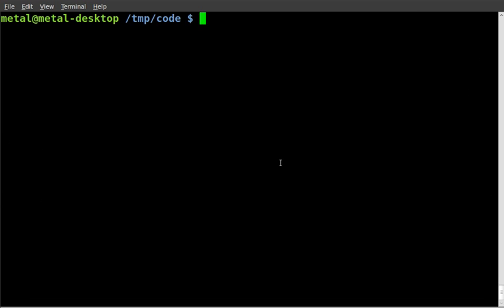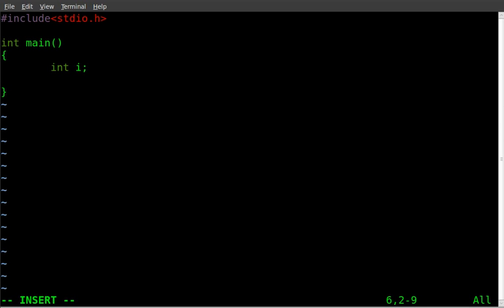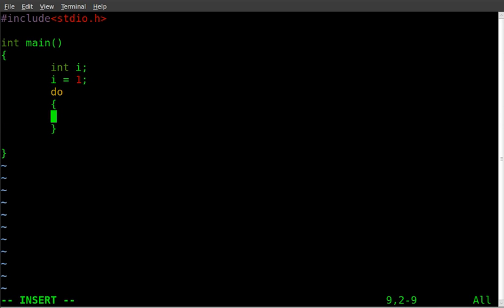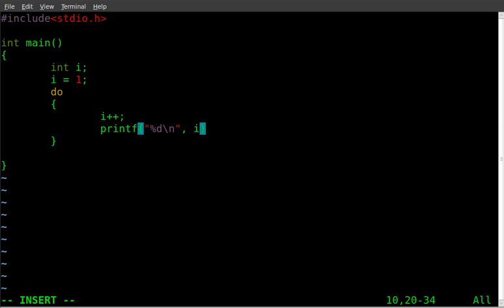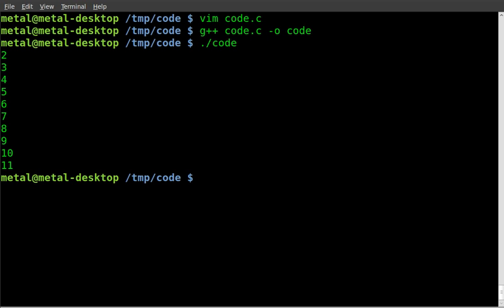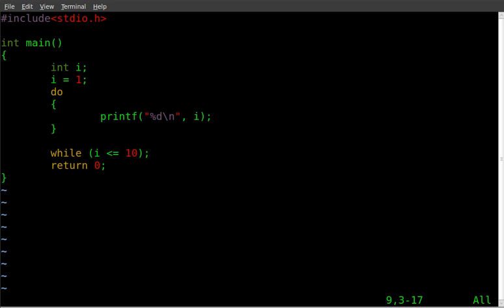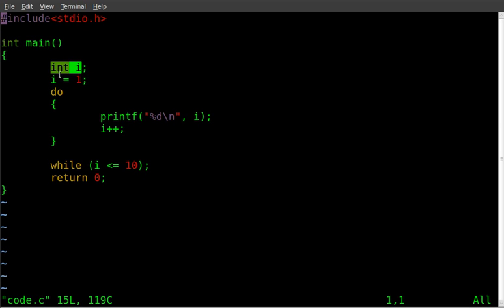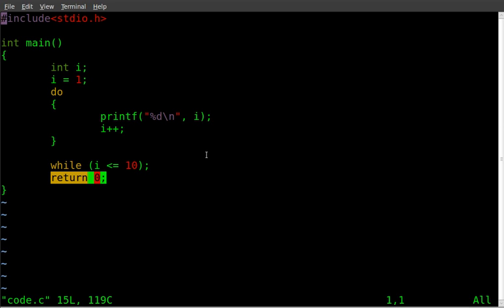C Programing - Part 11 - Do While Loops